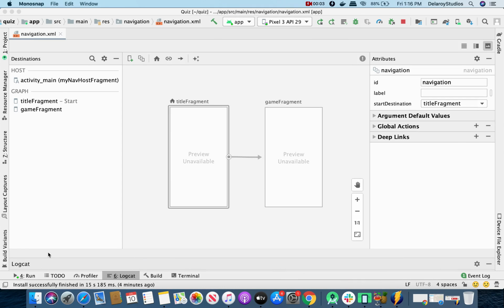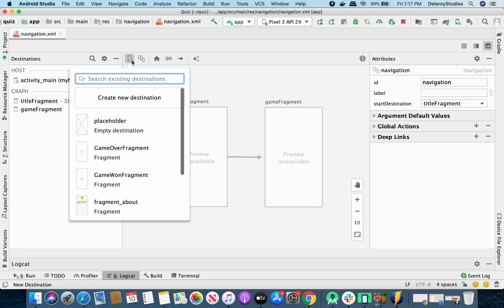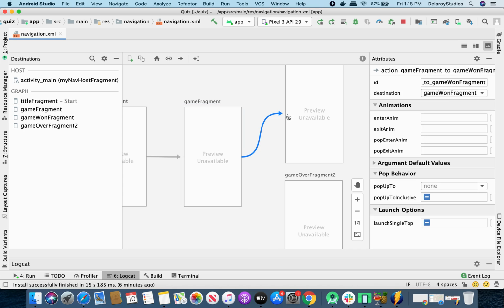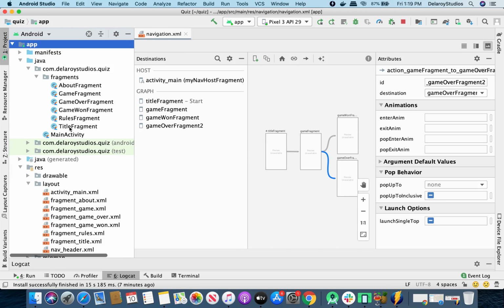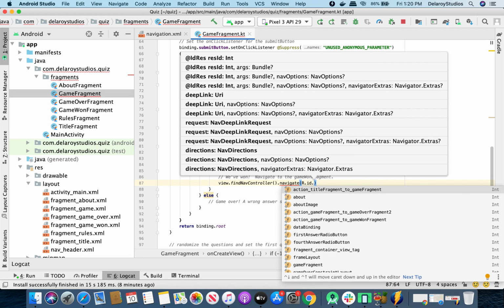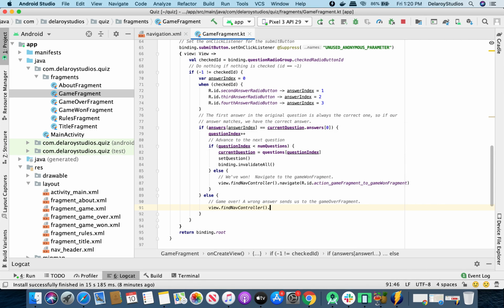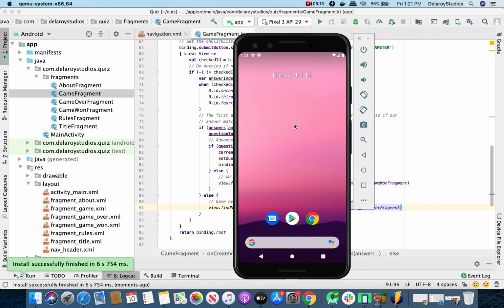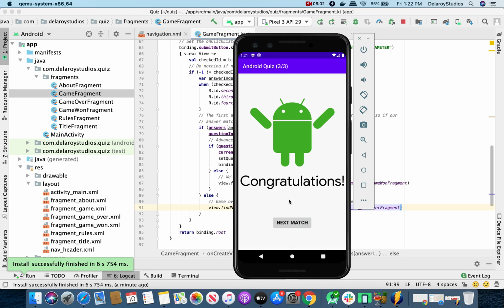Quiz App (Conditional Navigation)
This video instructs the transition of one fragment screen to the other i.e in this quiz application when the user answers all questions correctly the app navigates to the Game Won screen likewise if the player get a question wrongly the app navigates to the try again screen.  These are made possible through the conditional instructions given